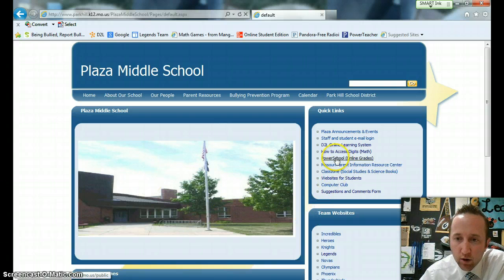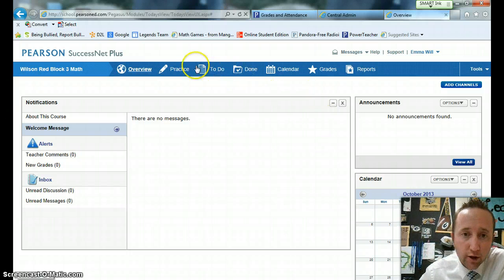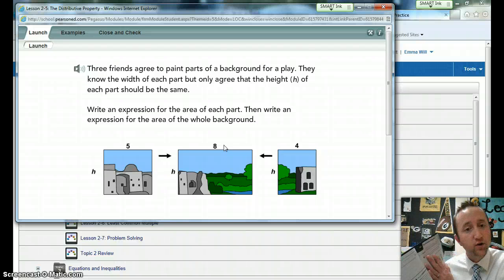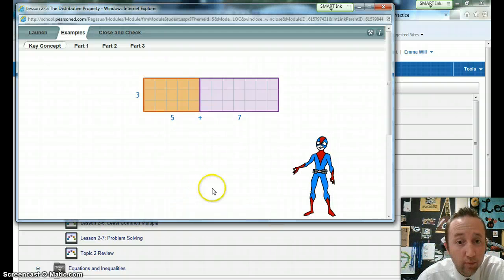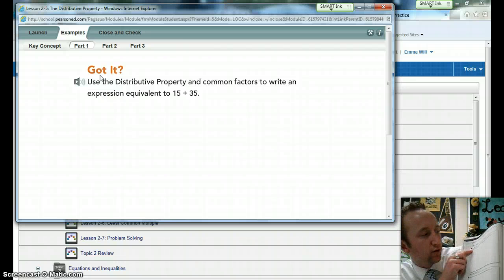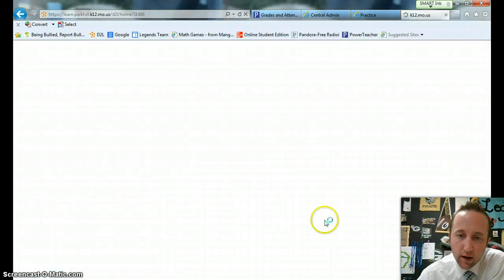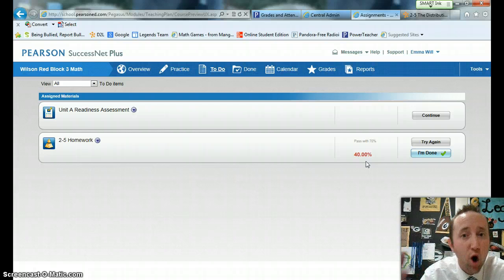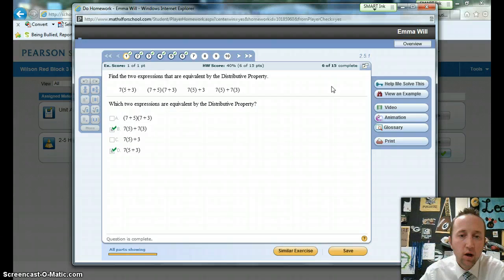Math Class Instructions October 17th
Math Class Instructions